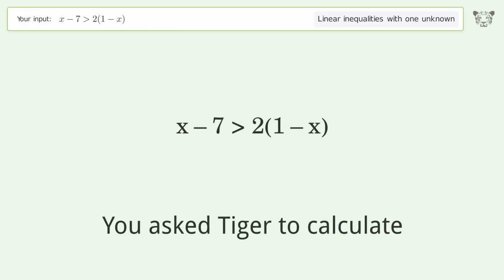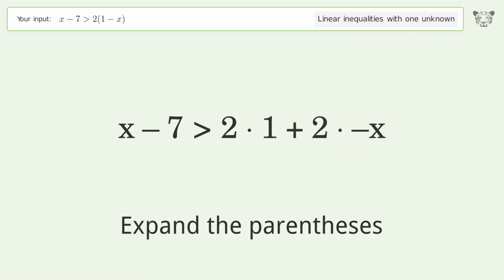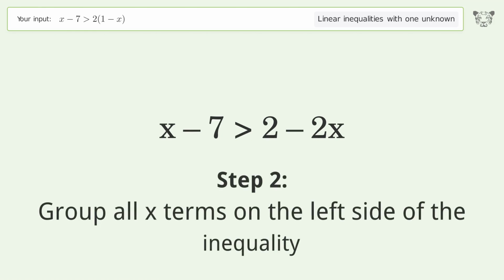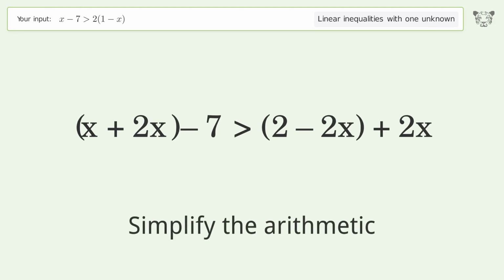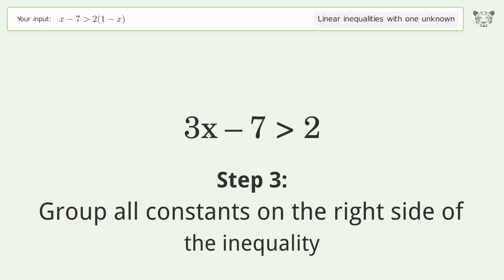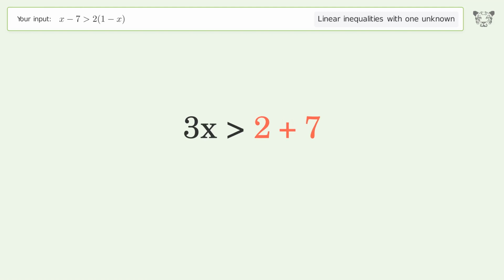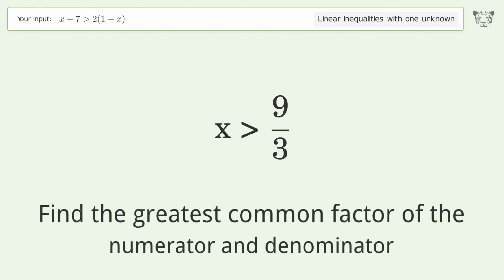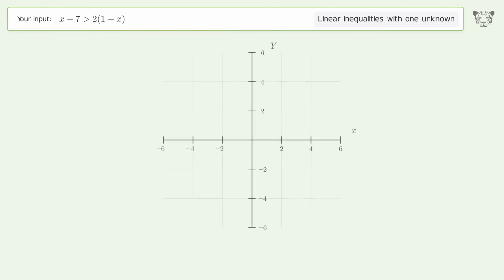x-7 greater than 2(1-x) - Solve linear inequalities with one unknown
Solve x-7 greater than 2(1-x): Tiger Algebra shows you how to solve linear inequality x-7 greater than 2(1-x), with clear, step-by-step explanations.